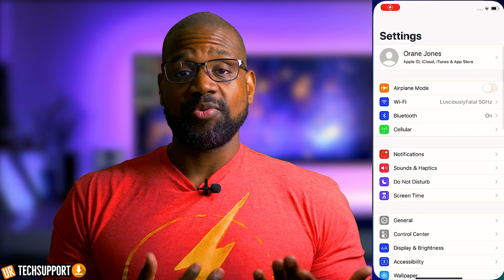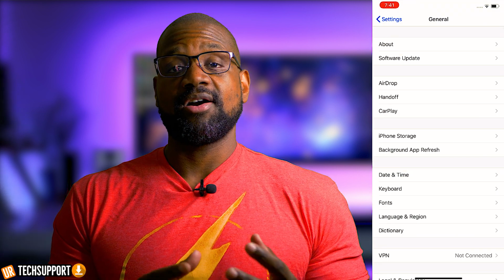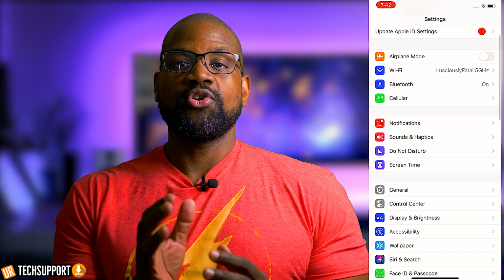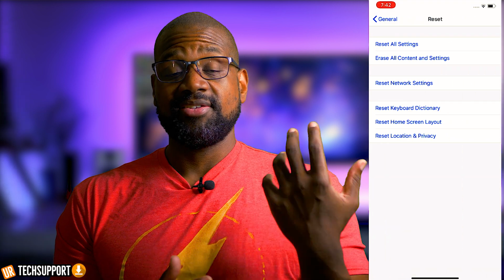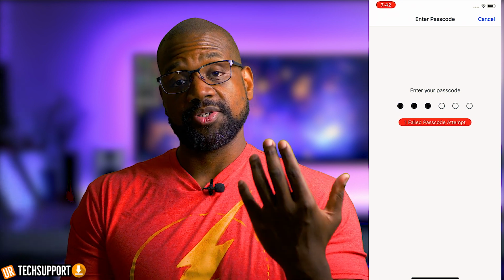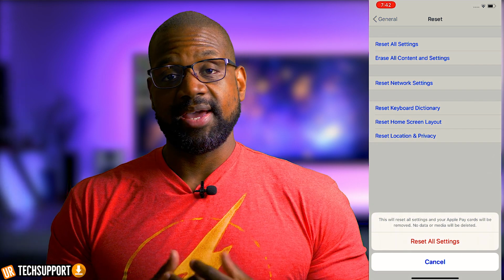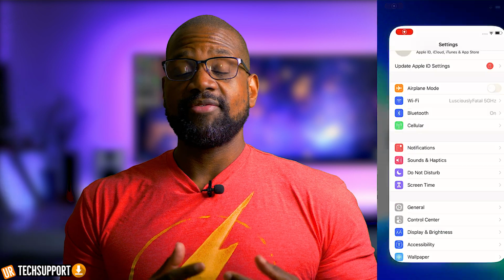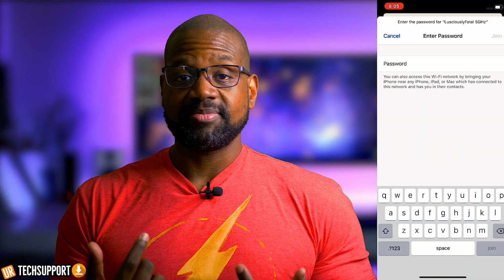How To Fix ios 13 Bugs And Glitches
A New iOS Arrives and let's just say it has more than a Few Bugs. In this video, we are going over Some more tips on fixing some of the biggest issues you're having with ios 13.  This How To Fix Some of the iOS 13 Bugs On The iPhone Part 2.1.1.

Apple iOS 13 Warning For Millions Of iPhone Users"

Apple Wifi Doc

- NEW HERE? -